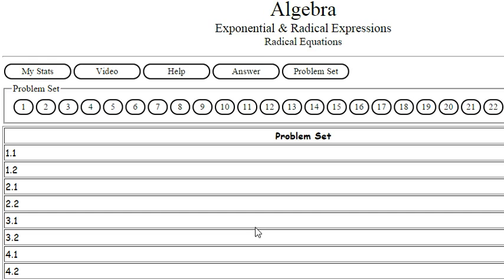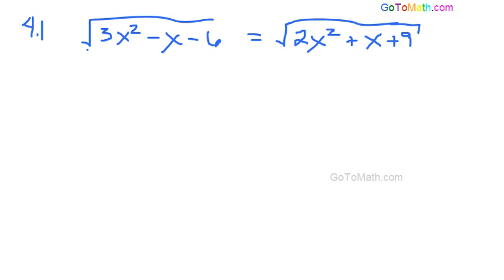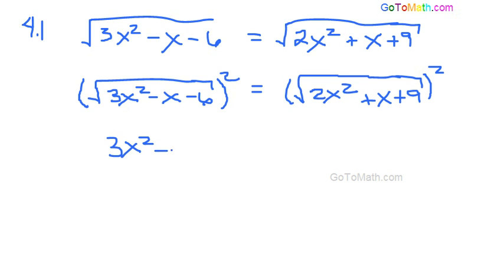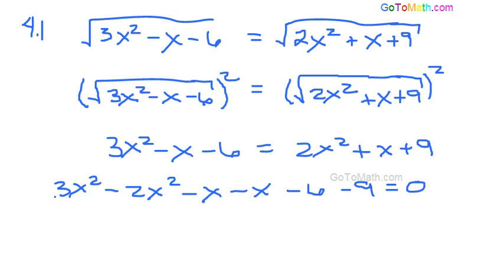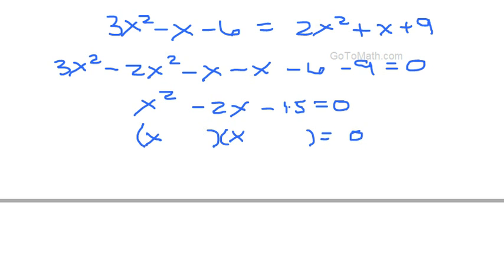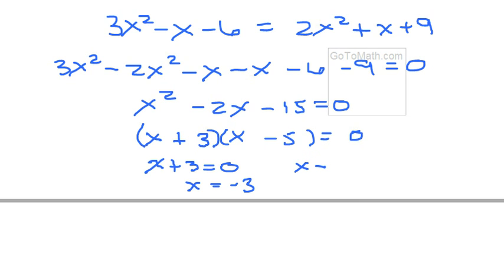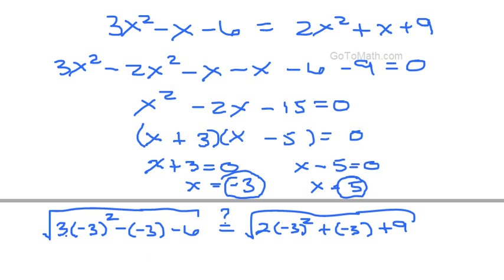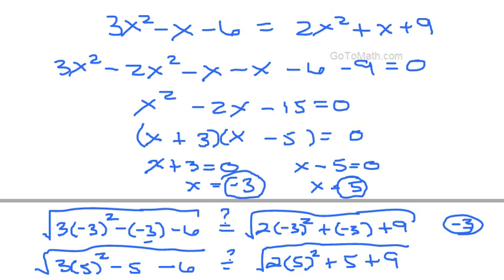Algebra Radical Equations b4p1